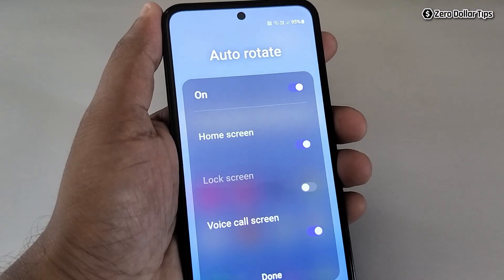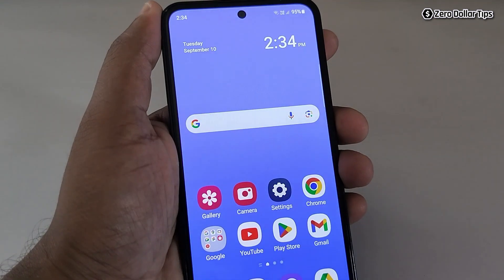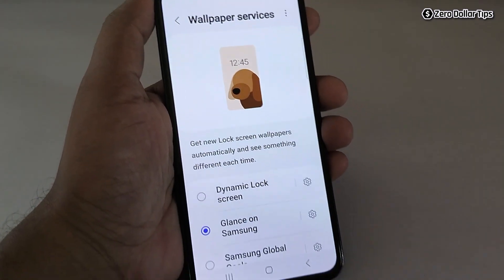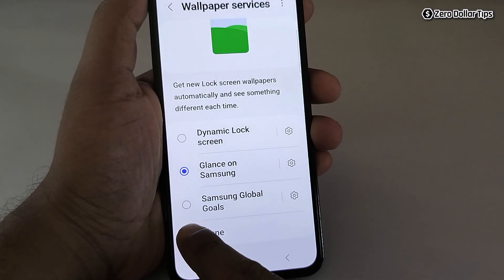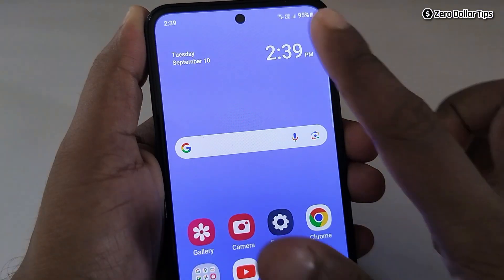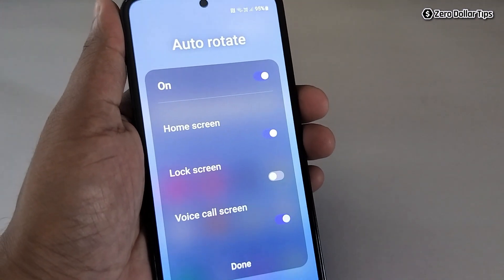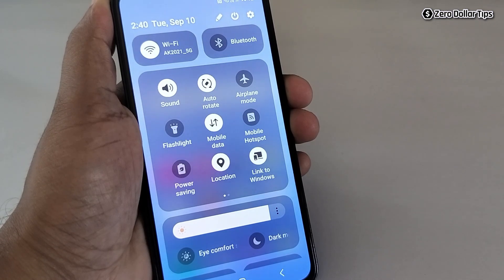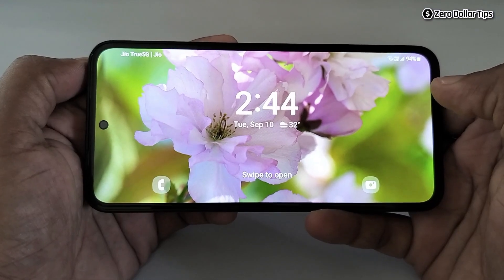Lock Screen Auto Rotate Not Working Samsung Galaxy M35 (Fixed)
Learn how to fix lock screen auto rotate not working Samsung Galaxy M35 phone with our easy troubleshooting tips. Is your Samsung lock screen auto rotation greyed out? Here's how to fix it